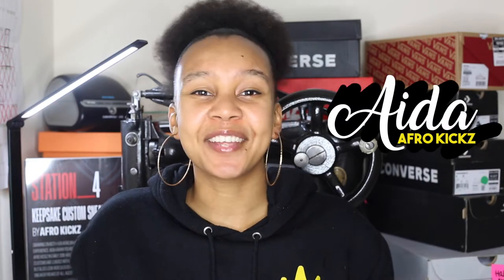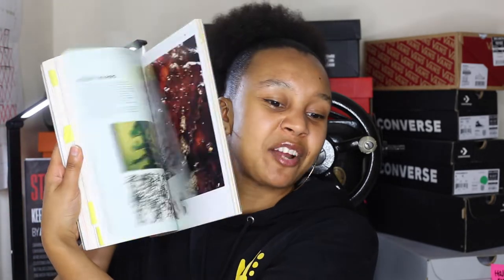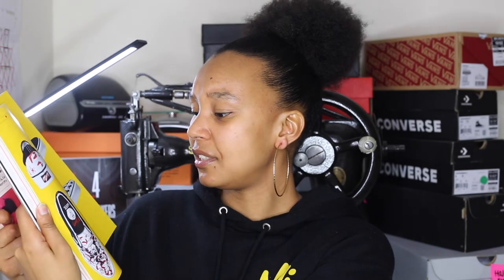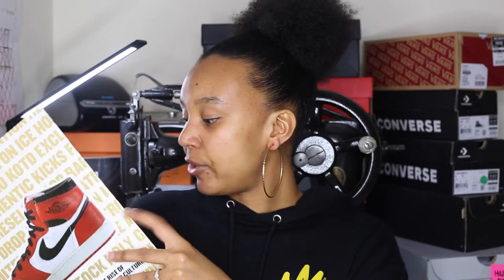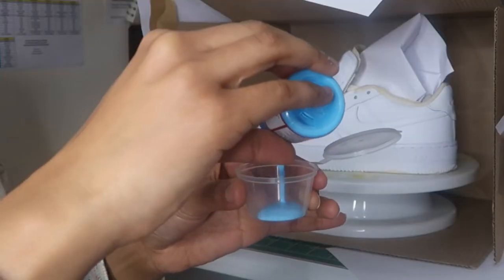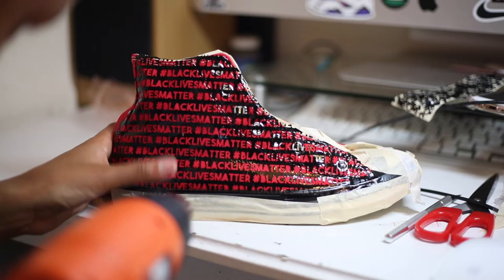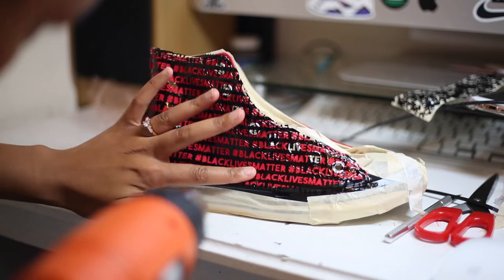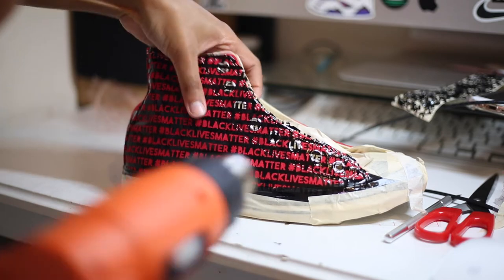ULTIMATE CHRISTMAS GIFT GUIDE FOR SNEAKER CUSTOMIZERS 2020 | christmas wish list ideas 🎨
Want to know what to get your favourite sneaker customizers? In this ultimate gift guide there are loads of wish list ideas that any customizer would appreciate for Christmas, Birthdays, heck just as a random gift! ✨

0:00 Introduction
1:39 History of Customizing & Upping Their Skills
4:30 Products Needed for Customizing
14:01 Packaging

✨ Links ✨

📚 History of Customizing & Upping Their Skills 📚
1. Storage Space
2. Art & Sole
3. Out of the Box: The Rise Of Sneaker Culture
4. Sneaker Freaker: The Ultimate Sneaker Book
5. Shoes for practice
6. iPad
7. Learn How To Customise Course

🎨 Products Needed for Customizing 🎨
8. Gift Card for shoes
9. Angelus Paints

10. Stencil Cutter
11. Vinyl
12. Already Made Stencils
13. Transfer Tape
14. Beginners Airbrush
15. Iwata Eclipse Airbrush
16. Airbrush Cleaning Set
17. Airbrush Thinner
18. Airbrush Spray Booth
19. Resealable Pots
20. Reusable Bottles
21. Heat Gun
22. Paint Brushes
23. Masking Tape
24. Electrical Tape
25. Cotton Pads
26. Acetone
28. Singer 29k

📦 Packaging 📦
29. Custom Stickers, Tissue Paper and Tape
30. Custom Shoe Boxes
33. Label Printer
34. Printing Labels
35. Scales

Follow Afro Kickz On

All art is inspired by Africa and Black Culture